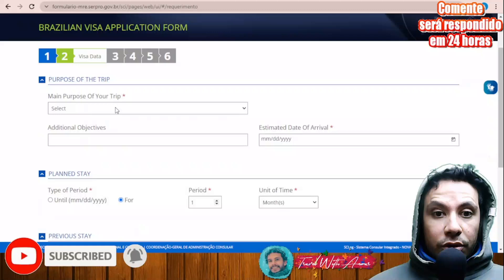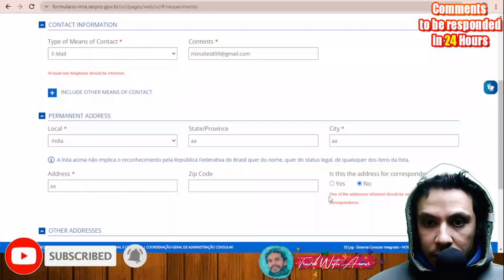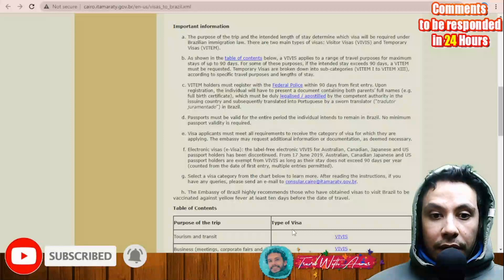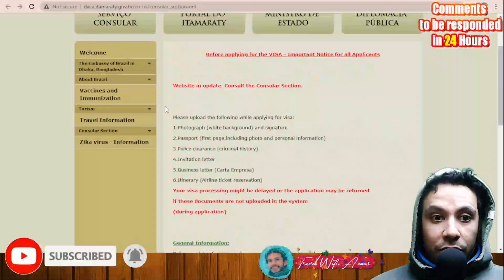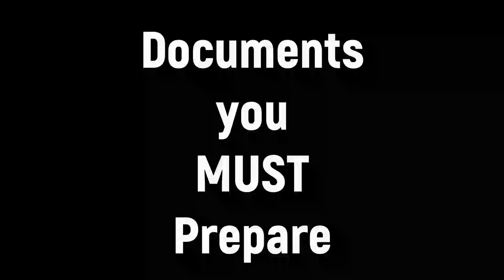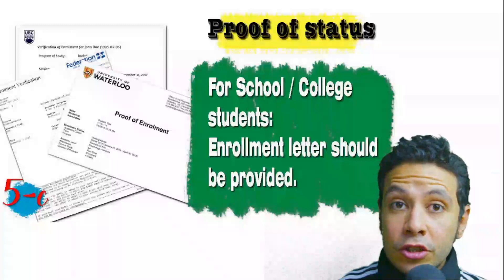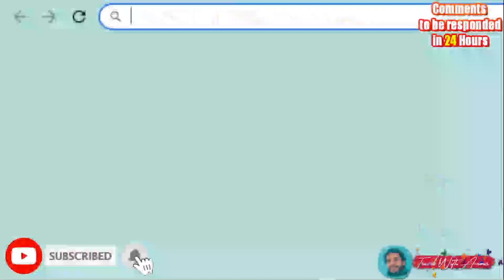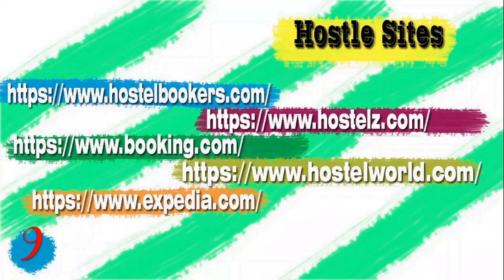Brazil Visa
Brazil Visa 2022 [ACCEPTED 100%] | Apply step by step with me (Subtitled)

Visa requirement of Brazil 2022 Accepted 100%
Visa requirements of Brazil 2022 Accepted 100%
Visa policy of Brazil 2022 Accepted 100%
Brazil visa updates
Brazil visa updates for Indians
Brazil visa updates for Pakistan
How to apply for Brazil visa 2022 Accepted 100%
Brazil Mondial visa
Mondial 2022 Accepted 100%
Brazil Mondial 2022 Accepted 100%
How to travel to Brazil 2022 Accepted 100%
How to get Brazil visa 2022 Accepted 100%
 visa 2022 Accepted 100%
Travel to Brazil 2022 Accepted 100%
Tourism in Brazil 2022 Accepted 100%
Going to Brazil 2022 Accepted 100%
My visit to Brazil 2022 Accepted 100%
Brazil vlogs 2022 Accepted 100%
Brazil experience 2022 Accepted 100%
Brazil street walk 2022 Accepted 100%
Brazil street food 2022 Accepted 100%
Visa for Brazil 2022 Accepted 100%
Visa free 2022 Accepted 100%
Brazil travel restrictions due to COVID-19 2022 Accepted 100%
Brazil travel rules due to COVID-19 2022 Accepted 100%
Brazil travel regulations due to COVID-19 2022 Accepted 100%
Brazil visa for Pakistan from Pakistan 2022 Accepted 100%
Brazil visa for Indians from India 2022 Accepted 100%
Brazil visa for Filipinos from Philippines 2022 Accepted 100%
Brazil visa for Bangladesh from Bangladesh 2022 Accepted 100%
Brazil visa for Sri Lanka (Sinhalese) from Sri Lanka 2022 Accepted 100%
Brazil visa for Egyptians from Egypt 2022 Accepted 100%
Brazil visa for Nigerians from Nigeria 2022 Accepted 100%
Brazil visa for Ghanaians from Ghana 2022 Accepted 100%
Brazil visa for Emirates from United Arab Emirates 2022 Accepted 100%
Brazil visa for Nepalese (Nepali) from Nepal 2022 Accepted 100%
Brazil visa from USA 2022 Accepted 100%
Brazil visa from UK 2022 Accepted 100%
Brazil visa for German from Germany 2022 Accepted 100%
Brazil visa for Canadians from Canada 2022 Accepted 100%
Brazil visa for French from France 2022 Accepted 100%
Brazil visa for Australians from Australia 2022 Accepted 100%
Brazil visa for Ethiopians from Ethiopia2022 Accepted 100%
Brazil visa for South Africans from South Africa 2022 Accepted 100%
Brazil visa for Tanzanians from Tanzania 2022 Accepted 100%
Brazil visa for Kenyans from Kenya 2022 Accepted 100%
Brazil visa for Sudanese from Sudan 2022 Accepted 100%
Brazil visa for Uganda from Uganda 2022 Accepted 100%
Brazil visa for Cameroonians from Cameroon 2022 Accepted 100%
Brazil visa for Malawians from Malawi 2022 Accepted 100%
Brazil visa for Zambians from Zambia 2022 Accepted 100%
Brazil visa for Zimbabweans from Zimbabwe 2022 Accepted 100%
Brazil visa for South Sudanese from South Sudan 2022 Accepted 100%
Brazil visa for Rwandans from Rwanda 2022 Accepted 100%
Brazil visa for Burundians from Burundi 2022 Accepted 100%
Brazil visa for Sierra Leoneans from Sierra Leone 2022 Accepted 100%
Brazil visa for Liberians from Liberia 2022 Accepted 100%